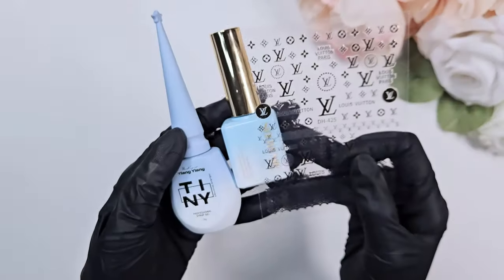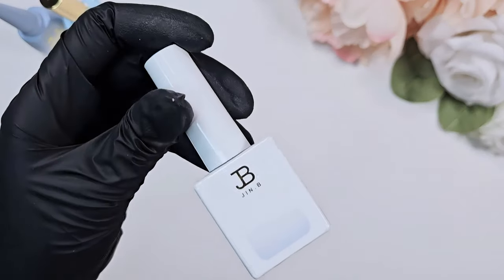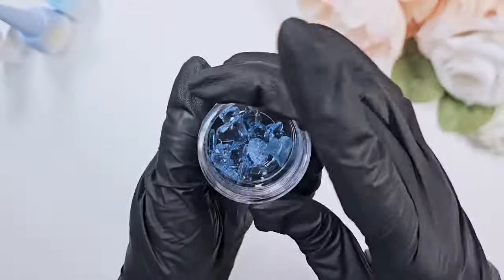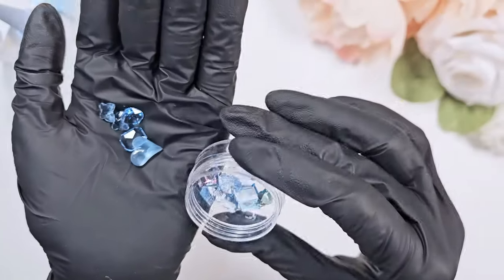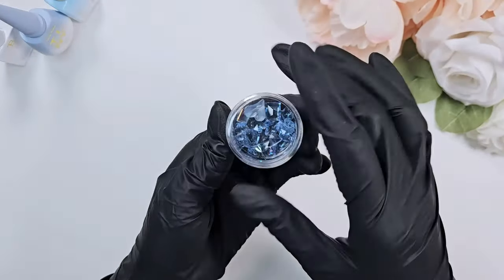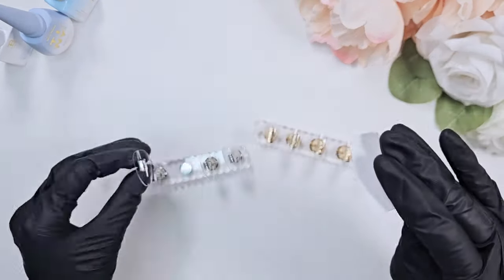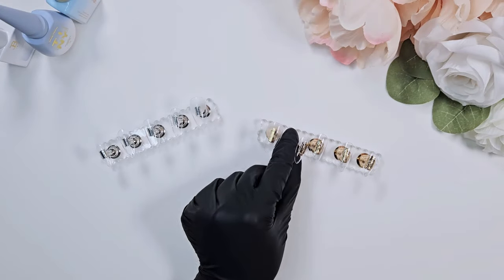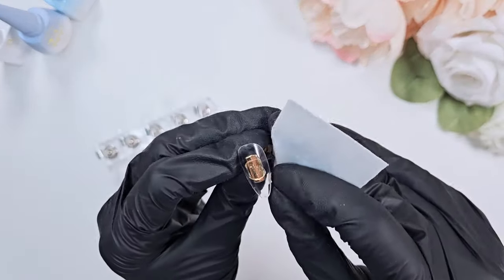Blue Luxury Press Ons + Getting Started On YouTube Q&A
Today’s video is a little different! I did this fun, Korean style blue luxury set of press ons, and since it’s not too difficult of a set, I thought I would discuss my journey so far on YouTube! It’s been about 6 months since I started regular uploads, and I have learned so much so far. I thought it might be helpful to share some of the things I’ve picked up along the way and some of the challenges of content creation. I also get questions about what equipment I use to film, so all of that will be linked below 🥰 I figured this might just be useful to some of you who I know are also just getting into content creation! I feel so lucky that I get to do what I love and share it with you all here on YouTube, so thank you!

🎬 Filming/Tech Equipment 🎬
♡ Dazzne Light Pack
♡ Blue Compass Mic Stand
♡ Portable Monitor
♡ Shure SM7B Mic
♡ Shure mic cable
♡ El Gato mic mixer
♡ Ulanzi phone stand
♡ KiiBoom Phantom Keyboard
♡ White silicone craft mat

The luxury brand stickers are no longer available through the same listing, but if you search for them on Aliexpress, you should be able to find a seller!

Free Music for Videos 👉 Music by WABI SABI - behind the mask
Free Music for Videos 👉 Music by You Me And The Piano - Drunk